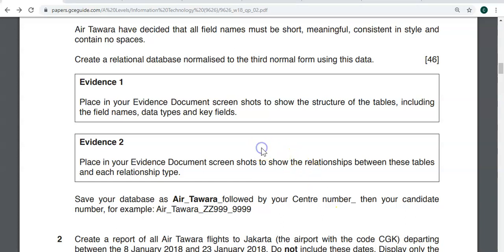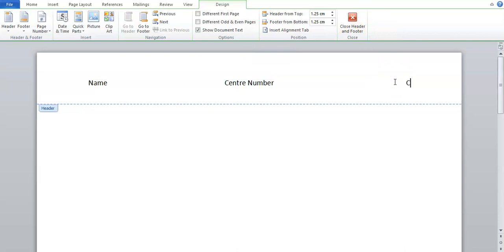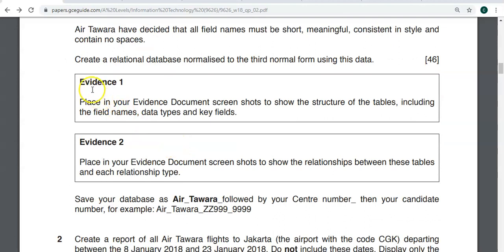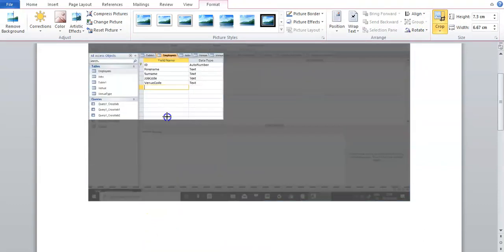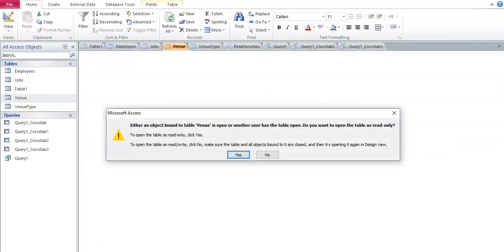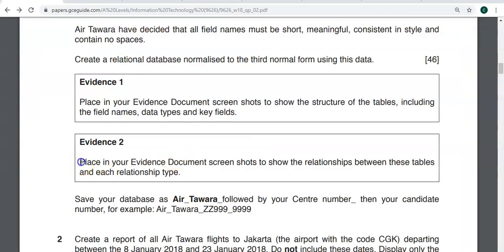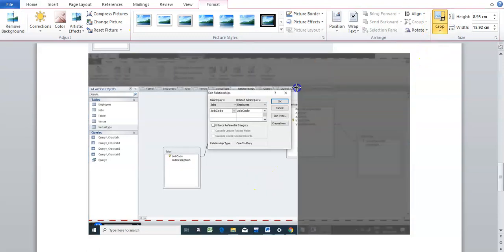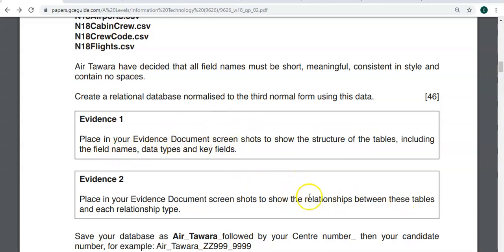3. Creating an evidence document | Showing evidence of tables | Showing evidence of relationships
In this video we look at how to create an evidence document, show evidence of fields names, data types and primary keys. We also see how to show evidence of relationships.